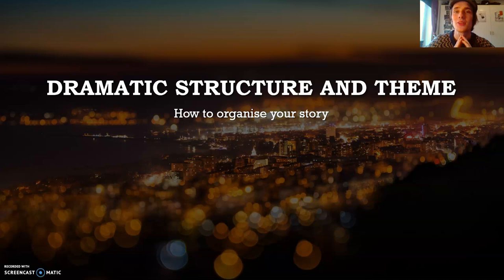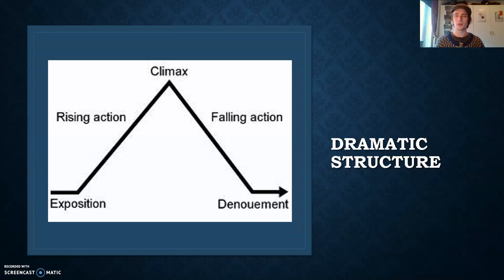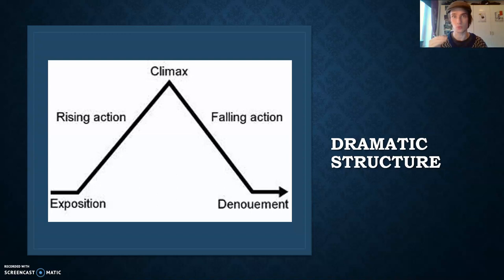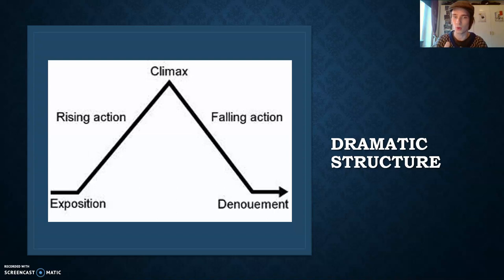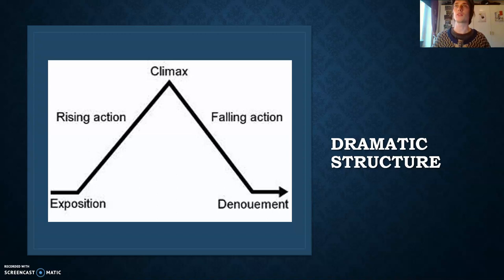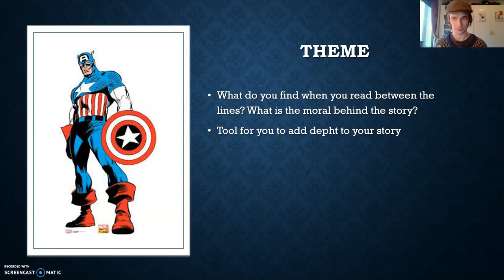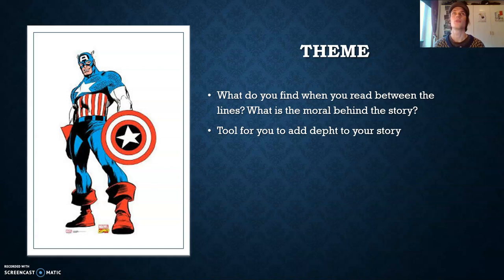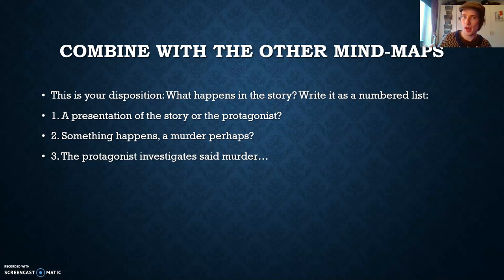Lesson 3, dramatic structure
Final clip on the subject of creative writing, where we talk about dramatic structure!